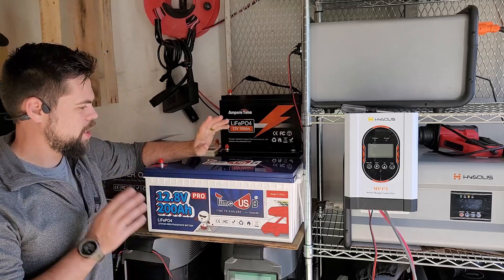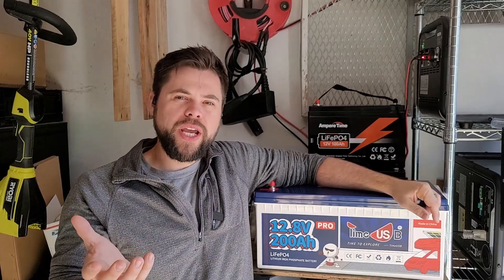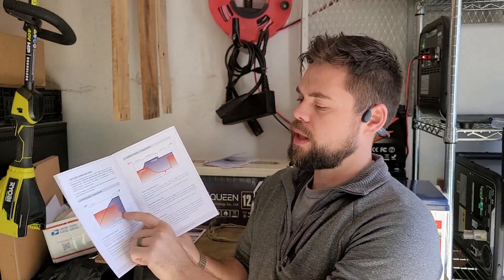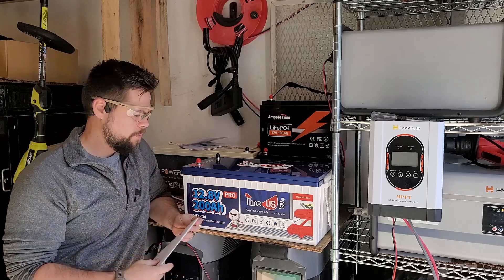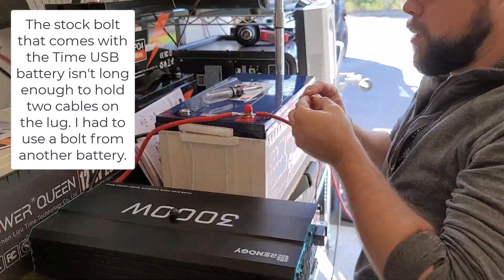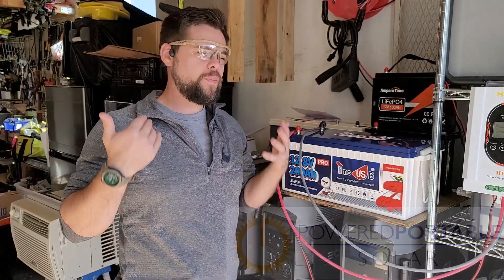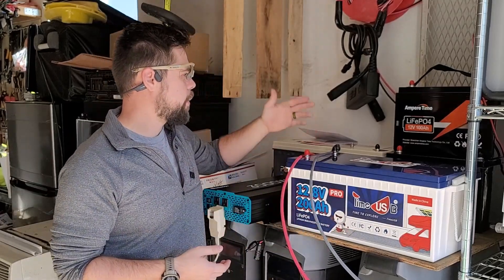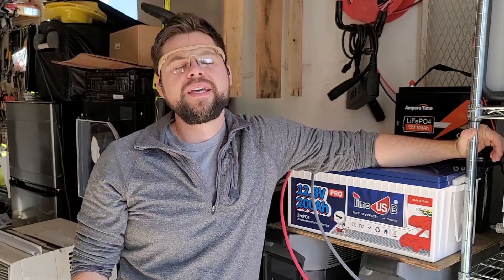Time USB 12v 200ah Pro LiFePo4 DIY Solar Generator Build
I built a DIY solar generator using this Time USB 12.8v 200ah Pro LiFePo4 battery.